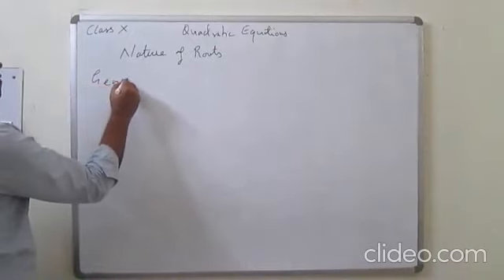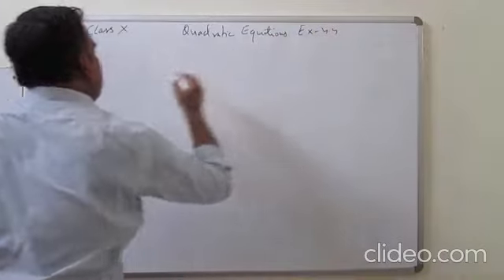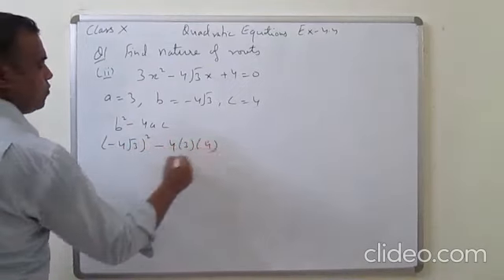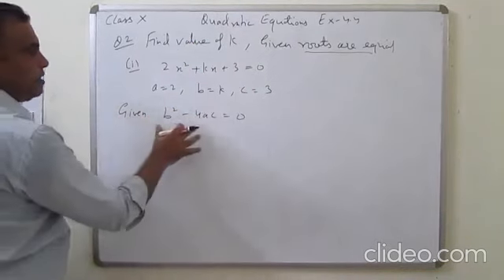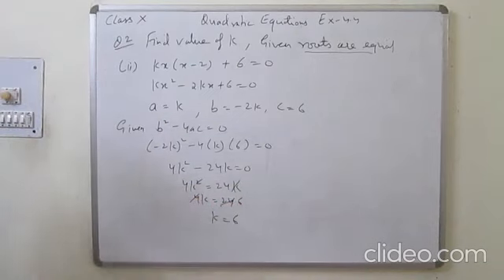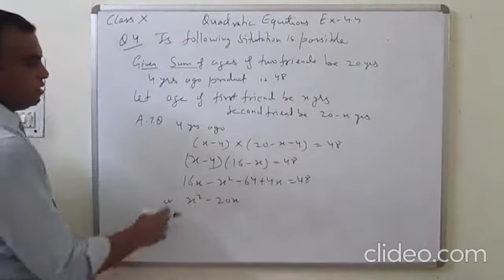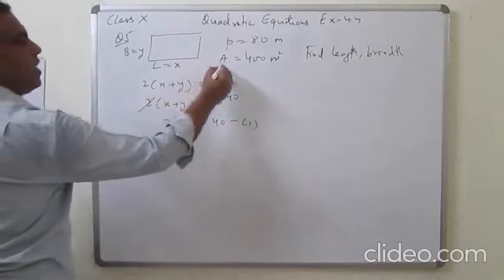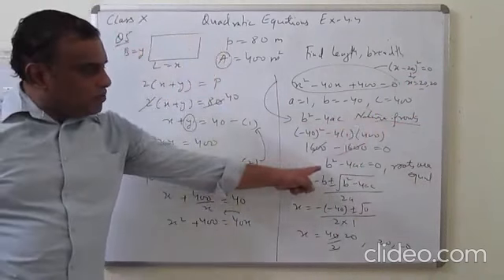CHAPTER -4 CLASS X QUADRATIC EQUATIONS NCERT EX-4.4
NATURE OF ROOTS NCERT EX-4.4